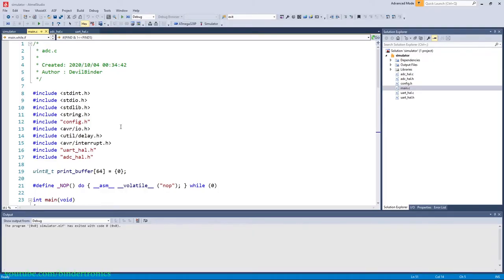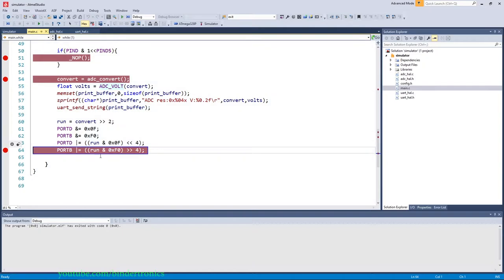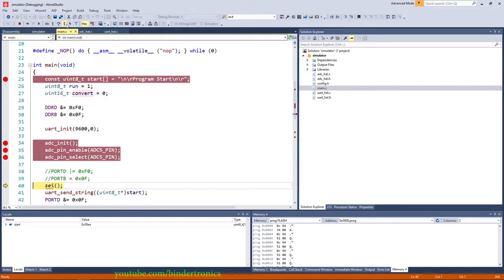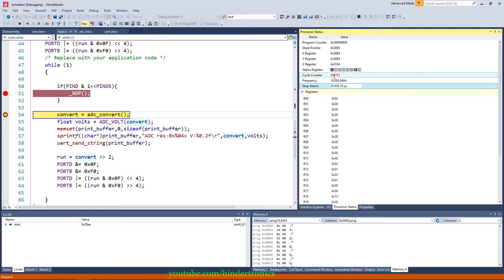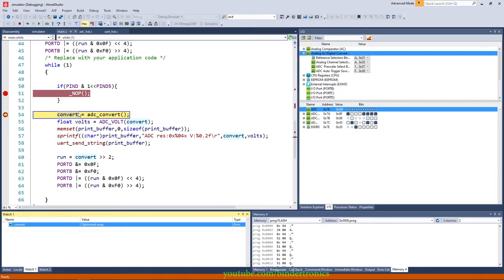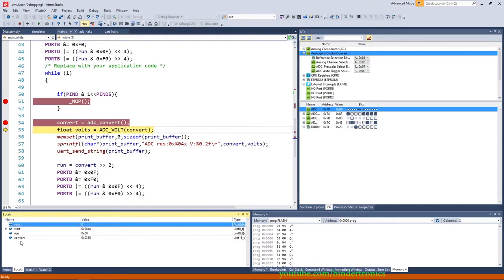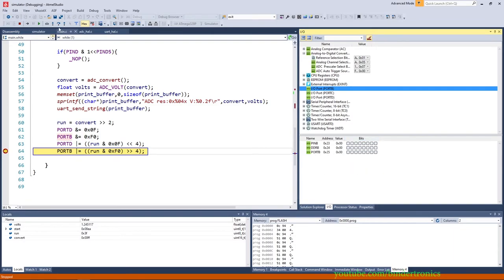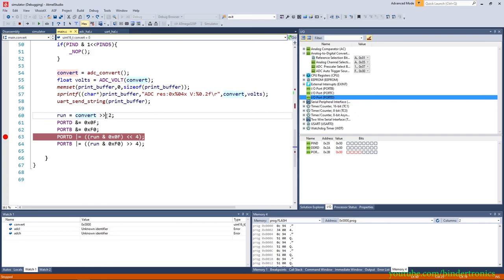Debugging and Using the Simulator 🔴 ATmega328P Programming #14 AVR microcontroller with Atmel Studio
In this ATmega328P programming tutorial I will demonstrates how to setup the simulator and using it to debug code by monitoring variables, simulating inputs and manipulating registers. Using the AVR C Compiler with Atmel Studio 7.

Atmel Studio 7 is now know as Microchip Studio.

☕Coffee Funds☕
Shekels
Bitcoin
19nohZzWXxVuZ9tZvw8Pvhajt5khG5mspW
Ethereum
0x5fe29789CDaE8c73C9791bEe36c7ad5db8511D39

00:00 Intro
00:05 Code Overview
00:54 Simulator Setup
01:20 Breakpoints
02:01 Running the Simulator
04:01Timming Code Execution
05:45 IO View (Registers)
06:51 Watch Window p1
07:48 Optimization
08:23 Watch Window p2
10:00 Simulate an Input
10:37 View output
11:52 Disassembly
12:26 Review
13:10 Outro